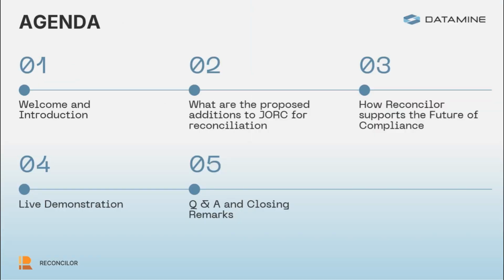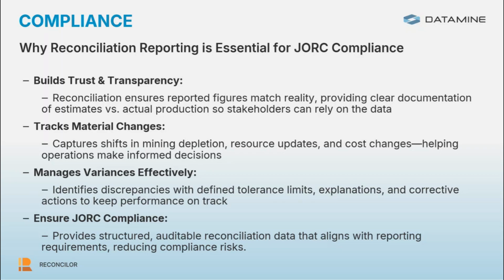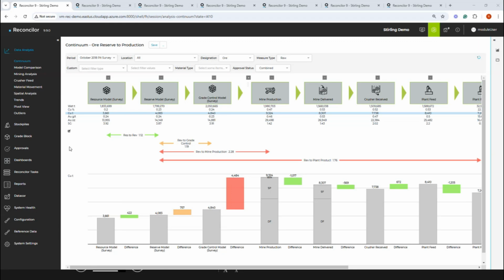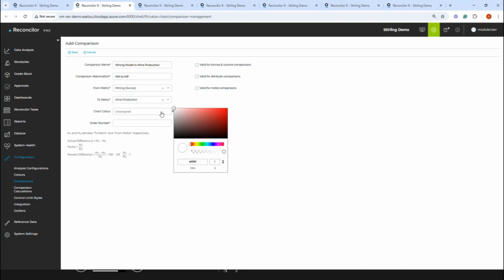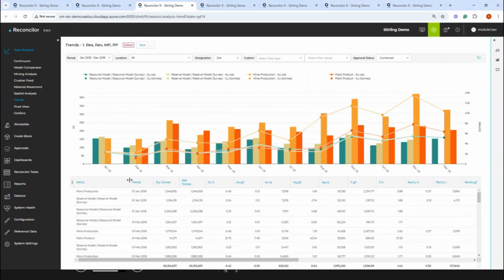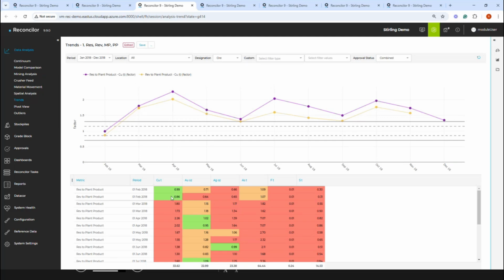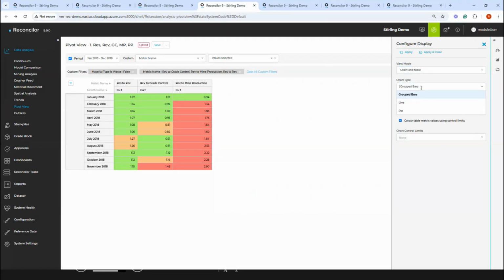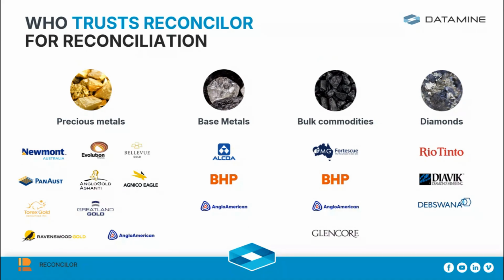The Future of Compliance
Speaker: Rayleen Hargreaves – Reconcilor Product Owner, Principal Consultant,

Watch the recording of our webinar, “The Future of Compliance.” In this session, Rayleen Hargreaves, a mining geologist with over 25 years of experience, provides hands-on session on how to streamline your reconciliation reporting and stay ahead of compliance requirements.
This webinar is essential for mining professionals seeking to enhance their reconciliation workflows and improve compliance with the JORC Code.

This webinar covers:
∙ Streamline JORC Reporting: Simplify compliance with ease.
∙ Enhance Reconciliation: Boost accuracy and transparency in workflows.
∙ Improve Efficiency: Save time and minimise manual errors.
∙ Industry Insights: Learn from an expert with decades of mining experience.